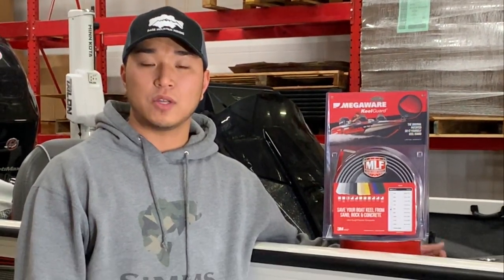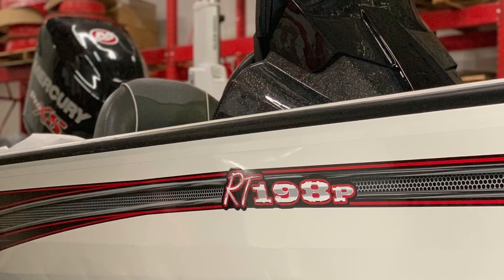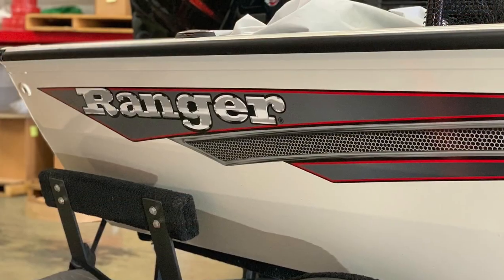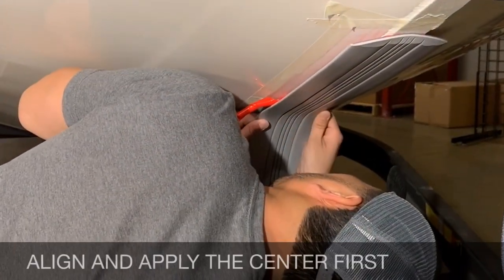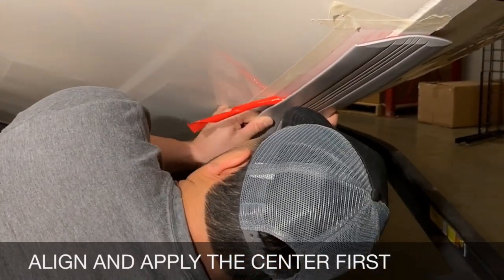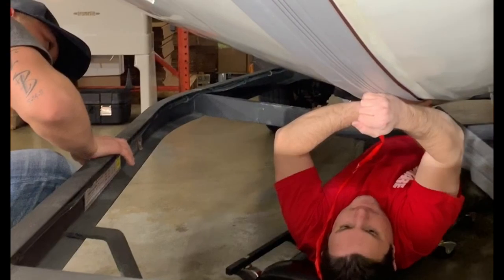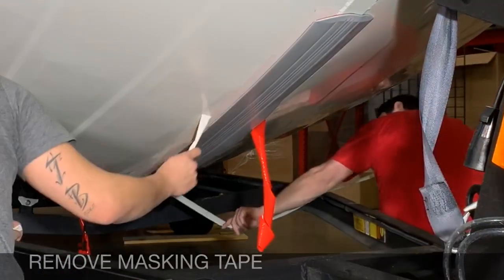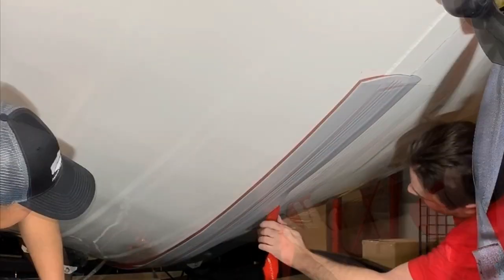4 easy steps to installing a Megaware KeelGuard!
Watch Jonathan Davis install a Megaware Keel Guard keel protector on a Ranger RT 198P aluminum boat.

Protect your boating investment with the original DIY keel protector, the Megaware KeelGuard.

Wear and damage to your boat’s keel can break down its protective gelcoat finish, allowing water to reach and destroy the fiberglass laminates. Megaware KeelGuard®, the powerful abrasion-resistant protector, prolongs the life of your boat like nothing else.

Developed using a precise, abrasive-resistant blend of polymers and urethanes achieve optimal durability and pliability. Pressure-sensitive adhesive creates strength, while permanently bonding and sealing Megaware KeelGuard®’s contoured edges to the hull surface. Angled grooves produce hydrodynamic channels, creating air pockets and providing a slicker surface. The perfect combination of these factors makes the Megaware KeelGuard® the easiest keel protector to install, and gives it unparalleled quality and dependability.

Megaware KeelGuard® comes in 11 great looking colors to match virtually any boat. All colors are UV-stabilized for true color that lasts a lifetime. Megaware KeelGuard® is available in nine standard lengths or can be ordered in custom lengths.

ABOUT MEGAWARE KEELGUARD
Megaware KeelGuard developed the industry’s first patented, Do-It-Yourself keel protector in 1992. As a family owned and operated business, Megaware continues to lead the industry in engineering, design and quality with their premier line of protection products - Keel Guard, Pontoon Guard, Skeg Guard, Skeg Pro, Scuff Buster, FlexStep Pro and Battery Guard.